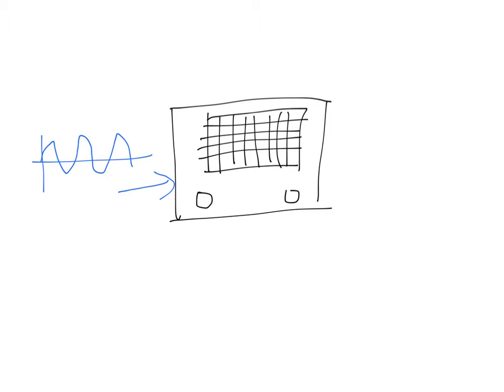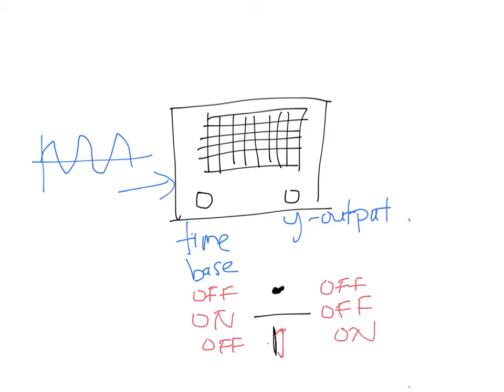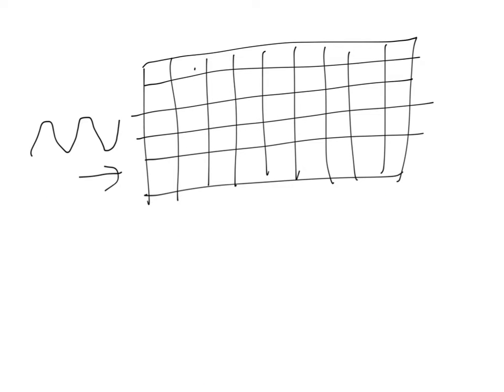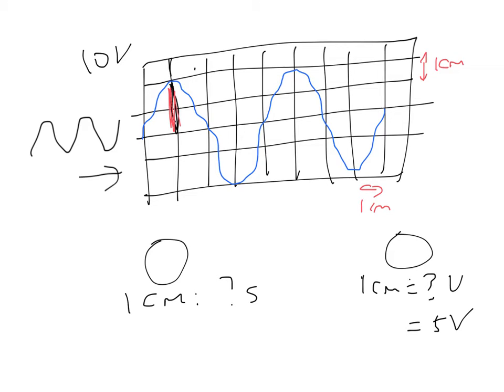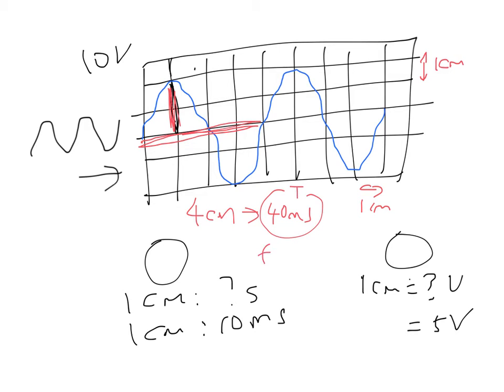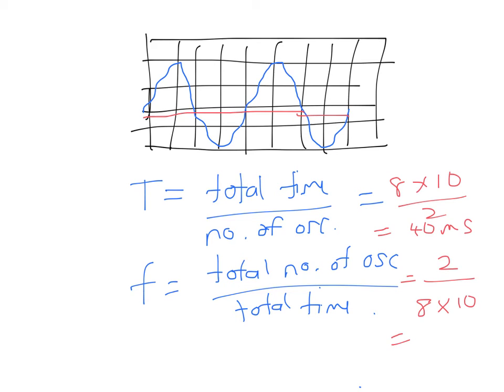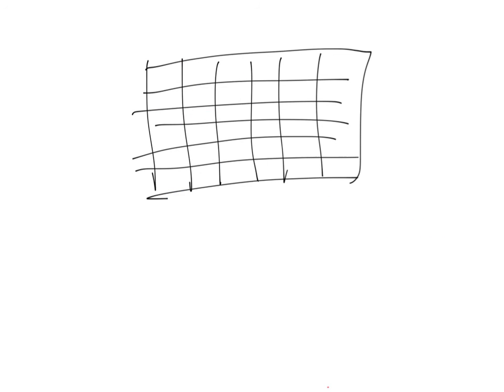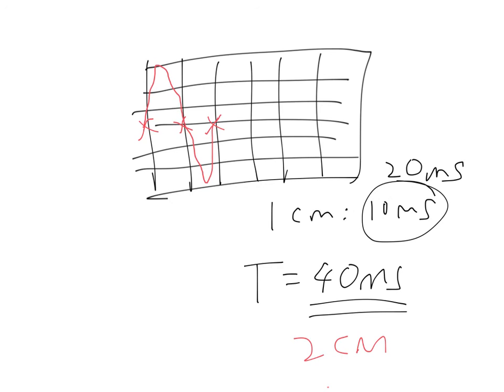measurement 4of5 cro